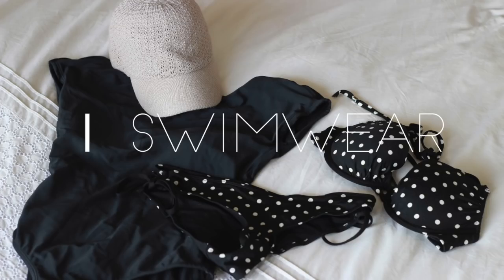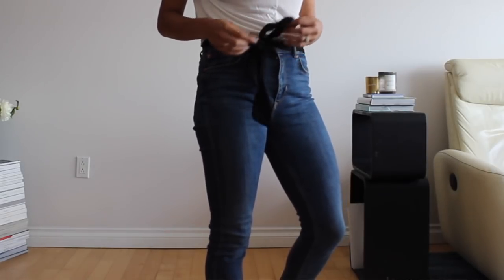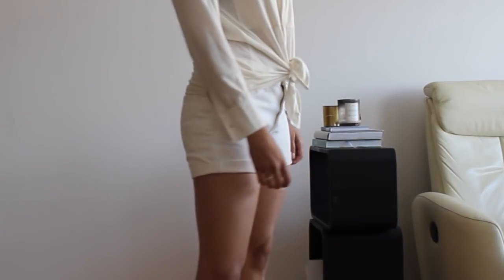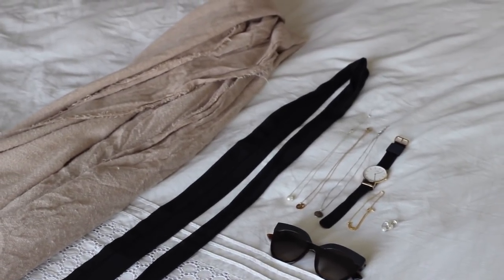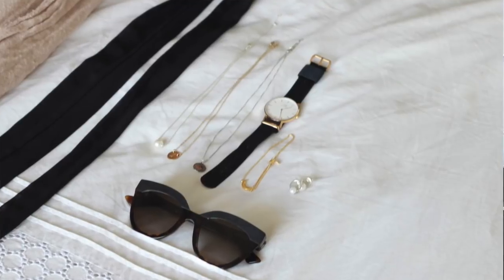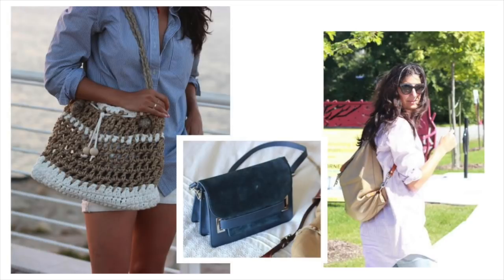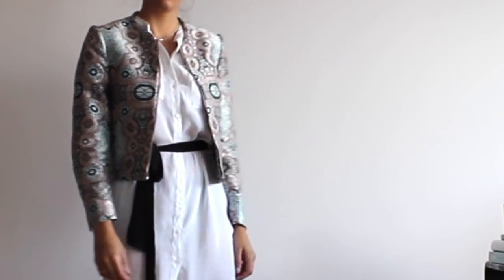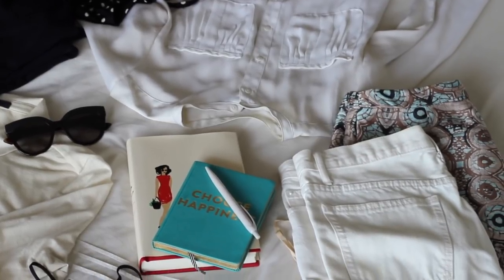Pack Light for Vacation + 9 Summer Travel Outfit Ideas | Slow Fashion Lookbook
Ciao everyone! I am packing some wardrobe basics from my curated capsule closet for a 10 day trip to Florida, plus some summer travel looks! These summer travel outfits have to be practical because we are doing a roadtrip to our destination! I hope it gives you some ideas! What is your favourite thing to pack on vacation?

* LOOKS START AT 5:55 :)

Even when I travel to hot weather destinations, I'm always cold! So there is lots of layering going on!

Links to similar items below:

SWIM

TOPS

DRESS

BOTTOMS

ACCESSORIES

BAGS

Straw (mine was a Sicilian Market find, but LOVE this one!)

FOOTWEAR